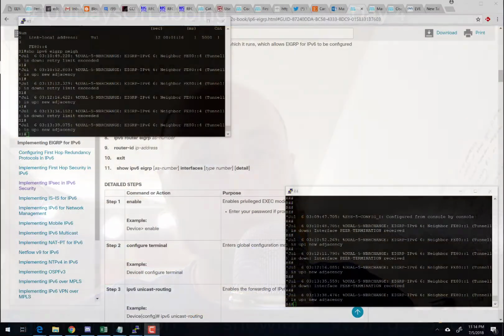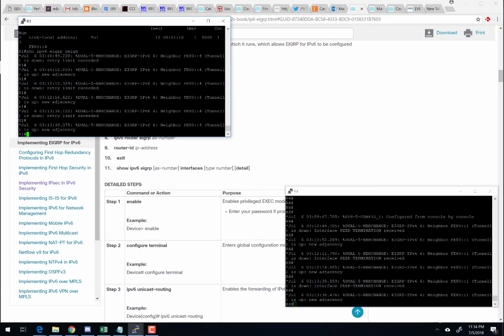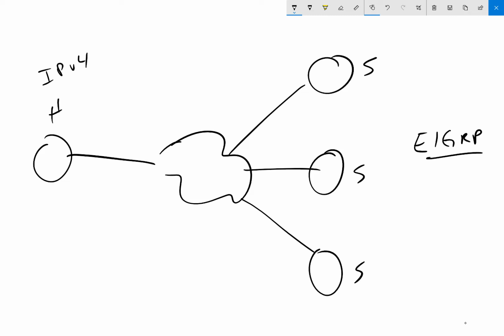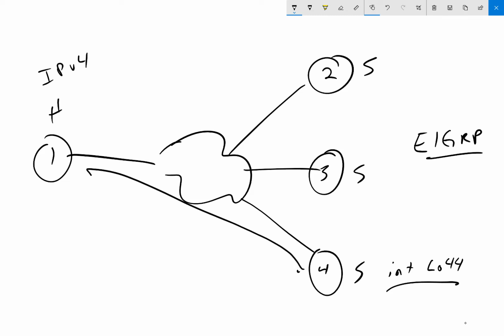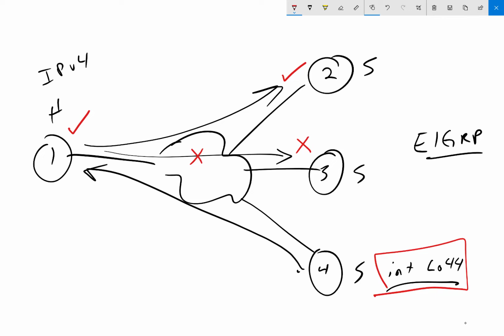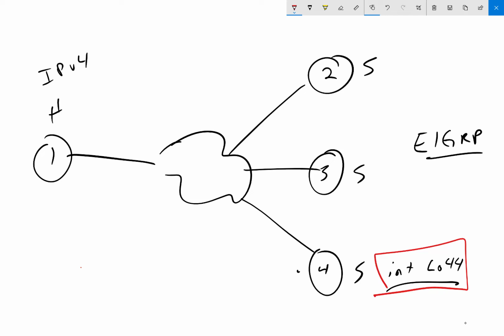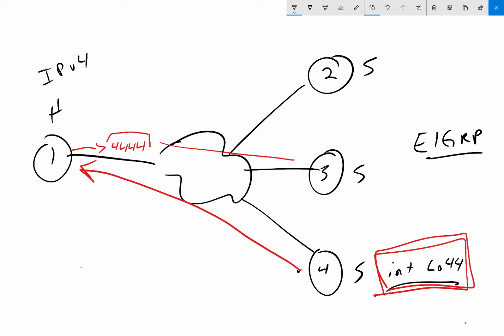100DaysOfLabbing - Day 4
IPv4 DMVPN (Phase 1, 2 & 3), EIGRP w/ prefix filtering = Rock Solid
IPv6 ... I fell on my face

Also, I broke my blogsite :(

(currently fixed, I fixed it while waiting for this to upload)